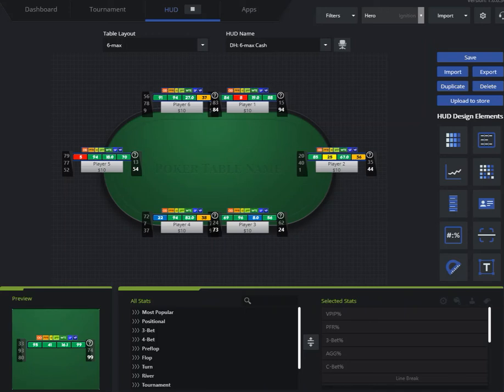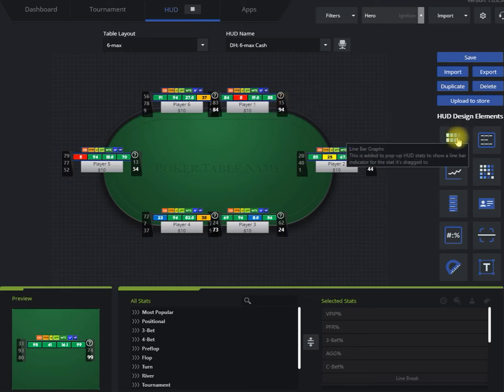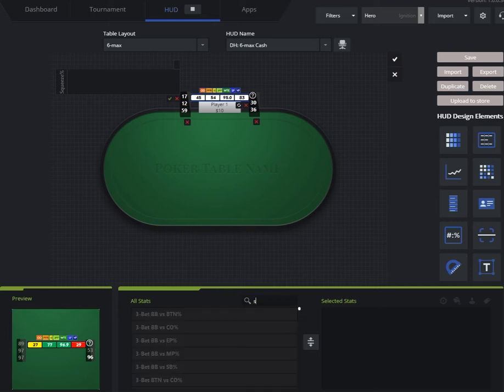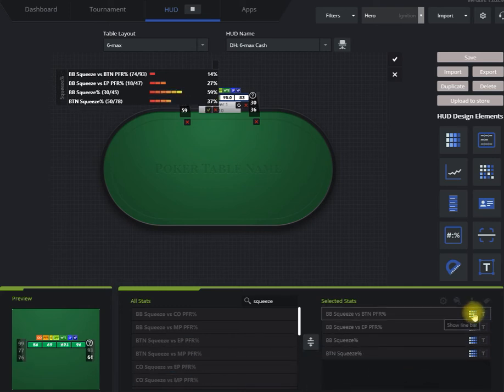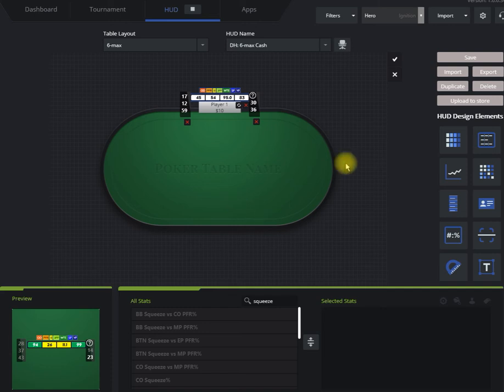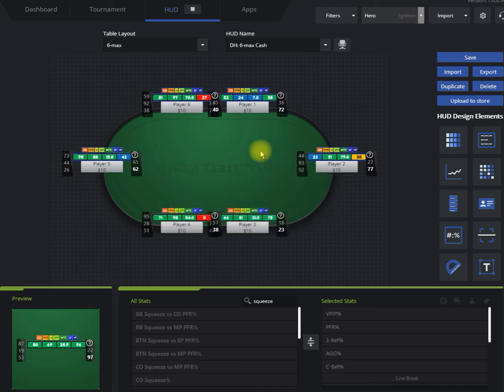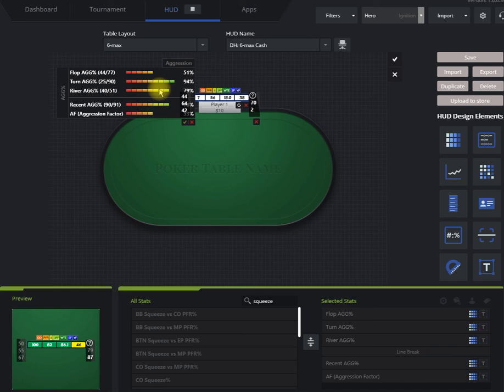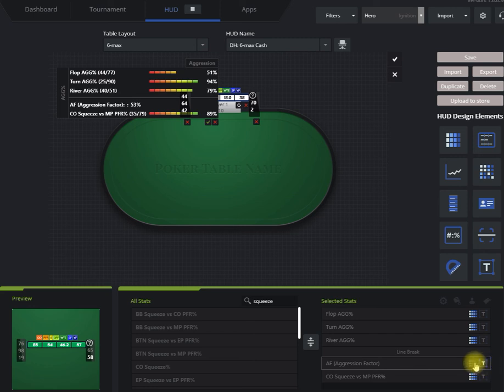Add-pop up stats into Drivehud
Super short video on how to add-pop up stats into Drivehud.